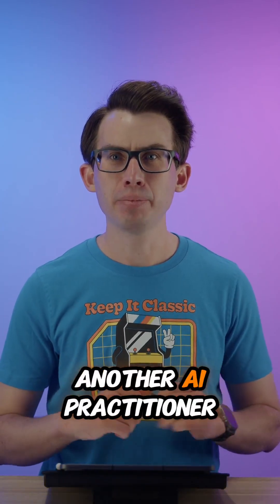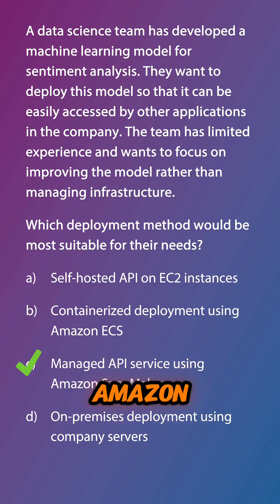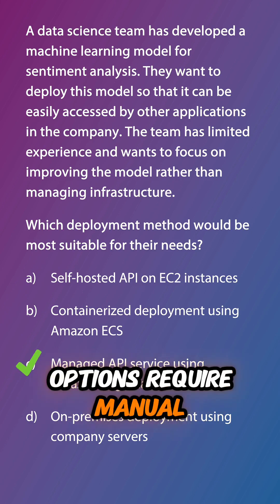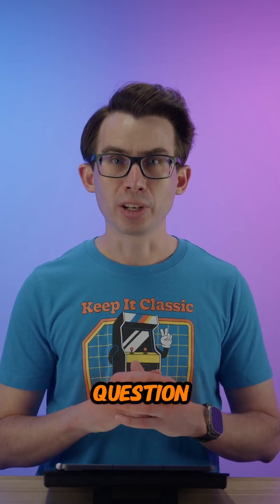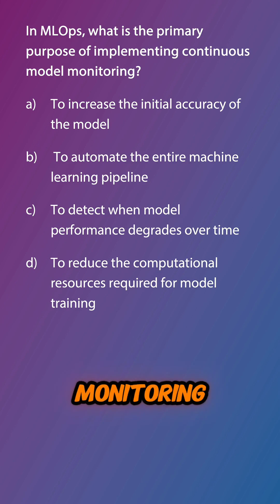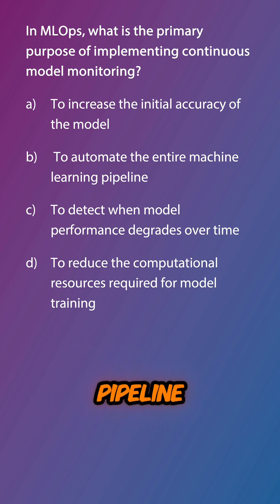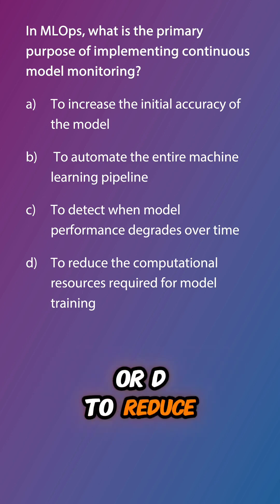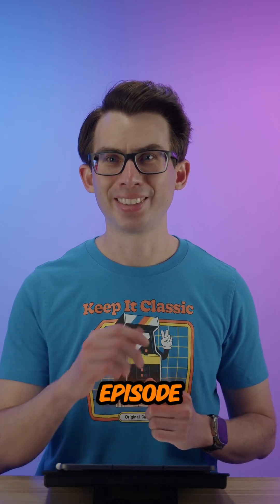AI Practitioner Exam Bites #13: Master MLOps and Model Retraining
How do you ensure your machine learning models stay accurate and efficient over time? In this episode, we break down the fundamentals of MLOps, covering everything from experimentation to model retraining.

Learn how machine learning models move from development to production, ensuring scalability and consistency. We discuss experimentation, repeatable processes, and model retraining, while also covering crucial metrics like model monitoring and achieving production readiness.
By mastering these topics, you'll gain the knowledge needed to maintain high-performing models and tackle real-world machine learning challenges. If you're preparing for the AWS AI exam, this episode is packed with essential tips to help you succeed.

Key Points:

Experimentation: Testing algorithms, hyperparameters, and features.

Repeatable Processes: Using version control and automation for consistency.

Scalable Systems: Cloud services to handle larger data and models.

Managing Technical Debt: Reusing features and maintaining best practices.

Production Readiness: Testing, monitoring, and rollback strategies.

Model Monitoring: Keeping track of model performance over time.

Model Retraining: Updating models with new data to maintain accuracy.

Timestamps:
0:00 – Introduction
0:05 – Review of Previous Episode’s Question
0:49 – What is MLOps?
1:10 – Experimentation in MLOps
1:34 – Scalable Systems for Machine Learning
1:49 – Managing Technical Debt in MLOps
2:27 – Model Monitoring and Retraining
3:08 – Review Question & Next Episode Preview

Host:Matthew Purcell, Senior Technical Trainer in AI/ML, guides you through mastering key AI concepts, helping you succeed in the AWS AI Practitioner Exam.